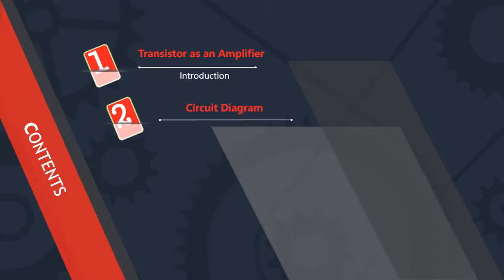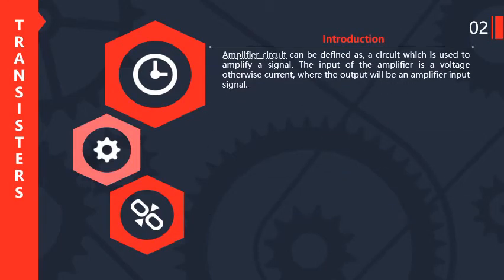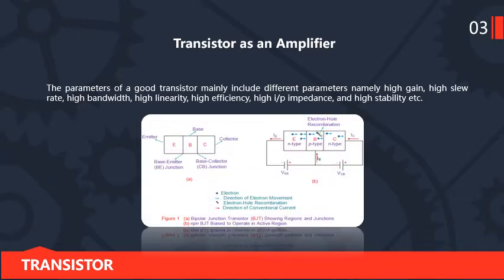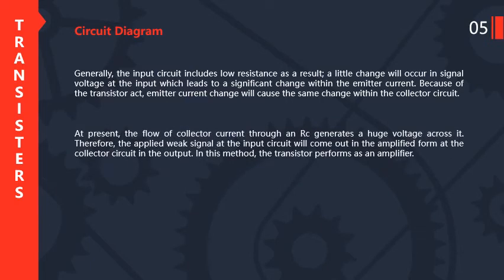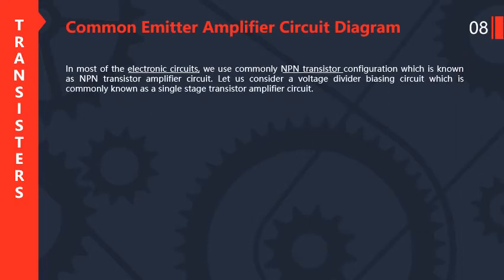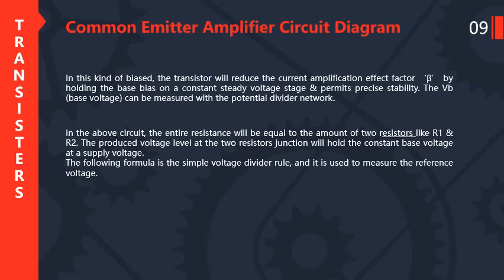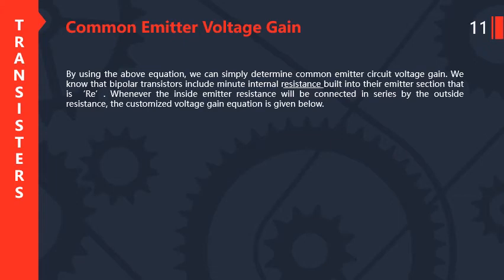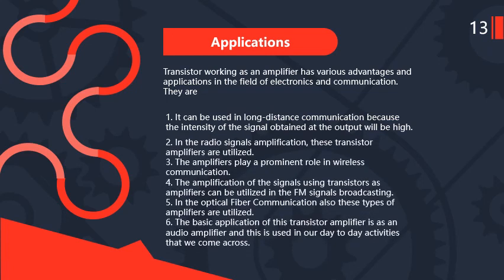Transistor as an Amplifier | Prof. Ankit Chourasia| SISTec, GN, Bhopal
To learn about Transistor as an Amplifier.